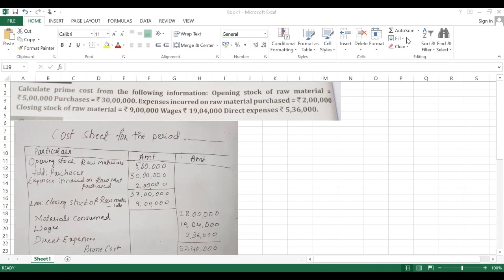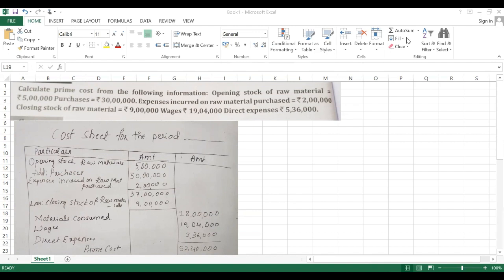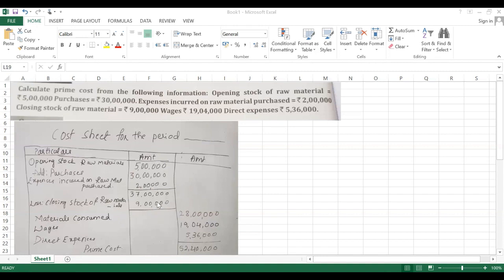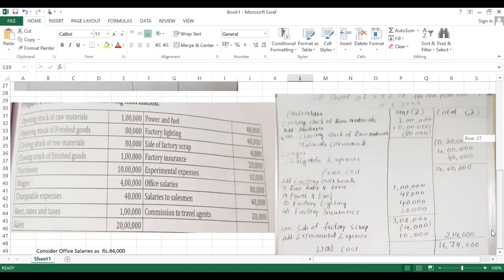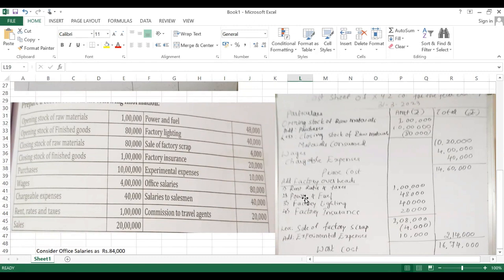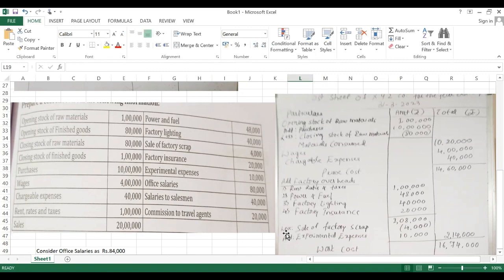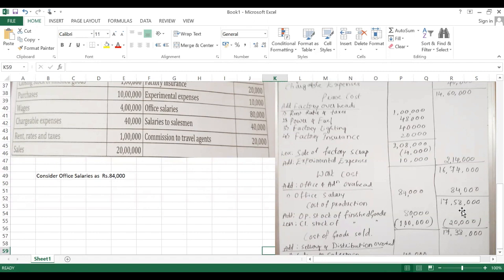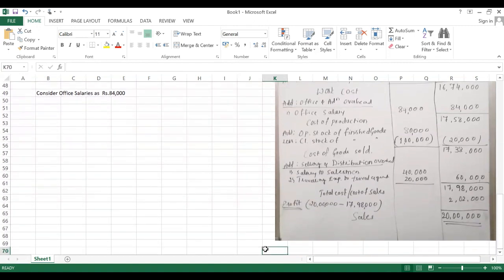Problems on Cost Sheet 1